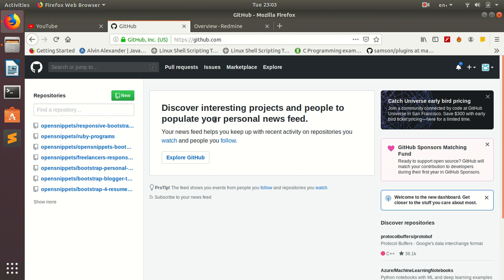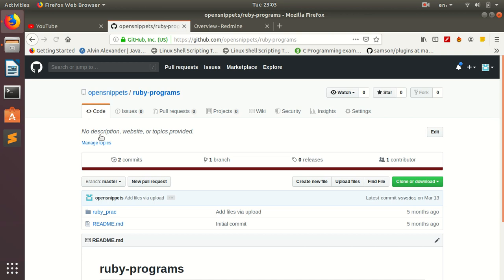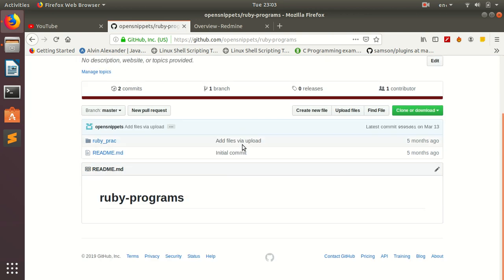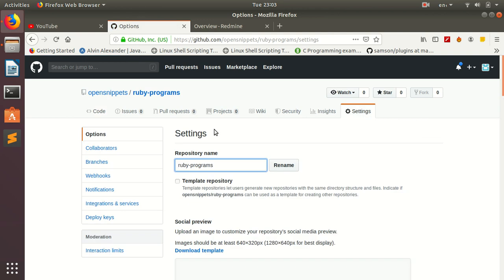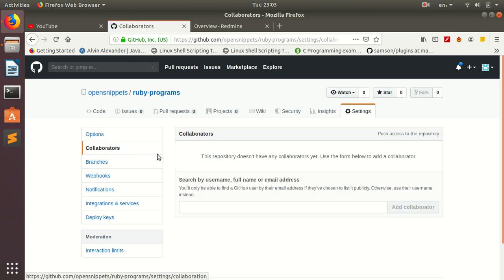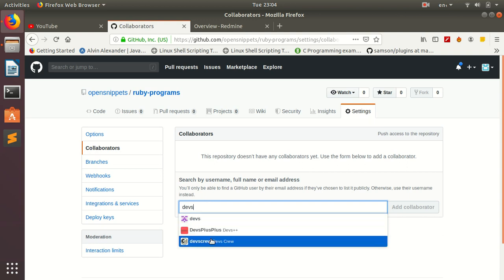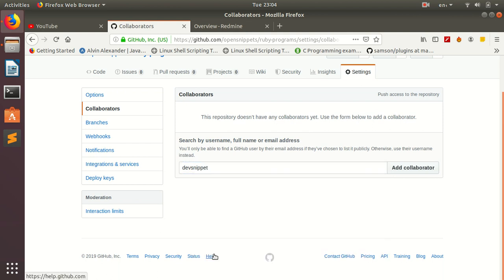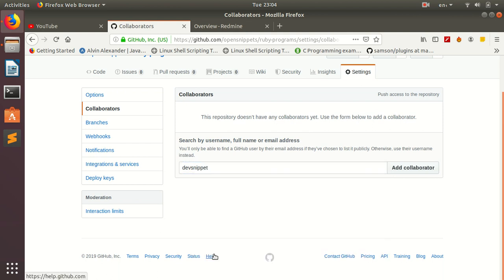Github - Add collaborators to project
Other Youtube Channel:
Film Updates

Bollywood
Tollywood
kollywood